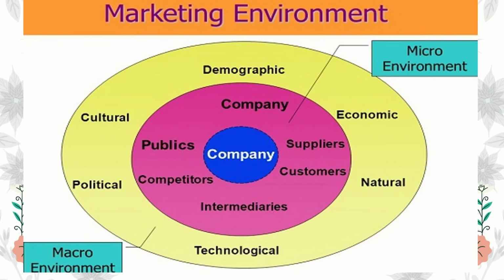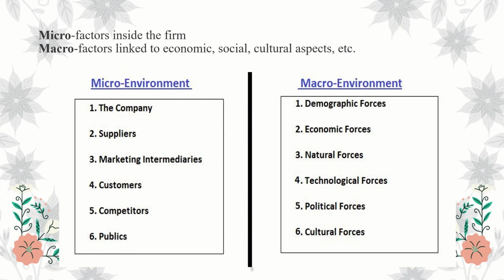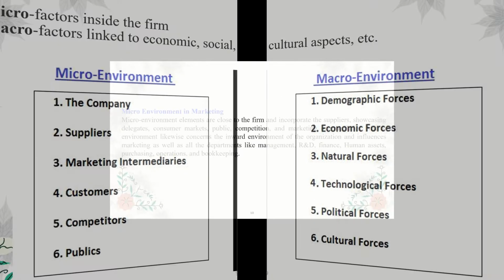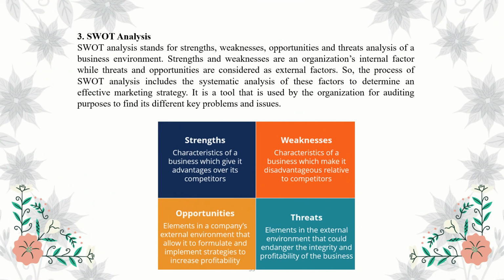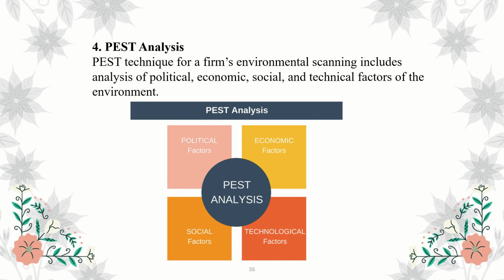Macro and Micro Marketing Environment Tapping the untapped opportunity